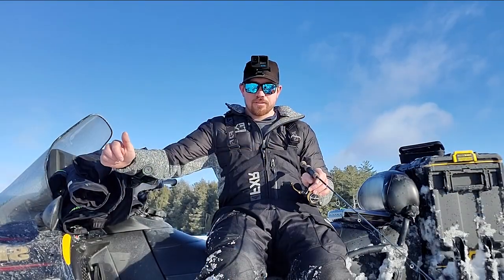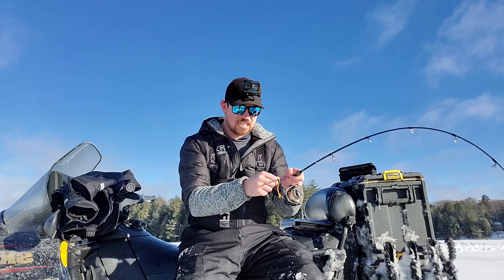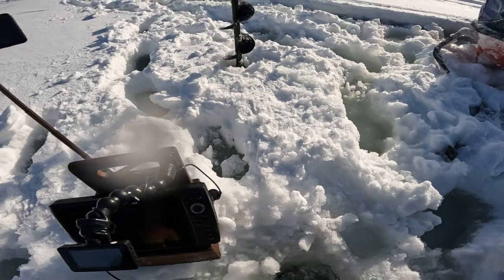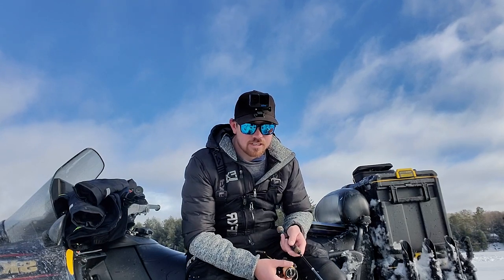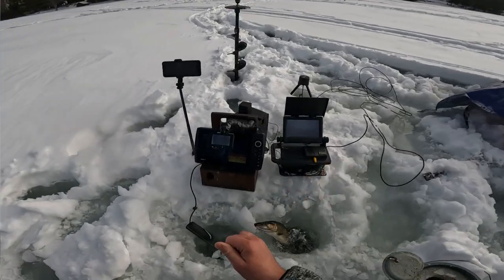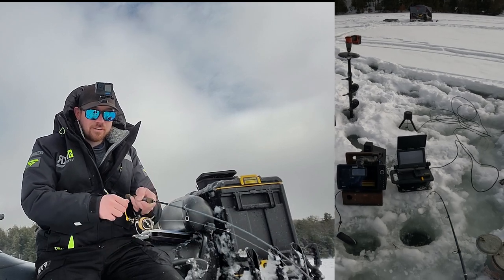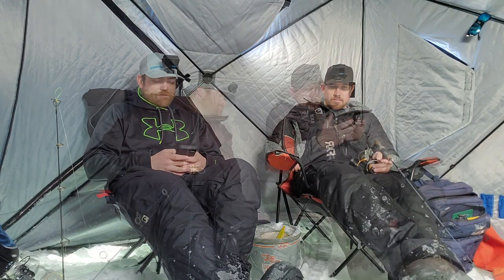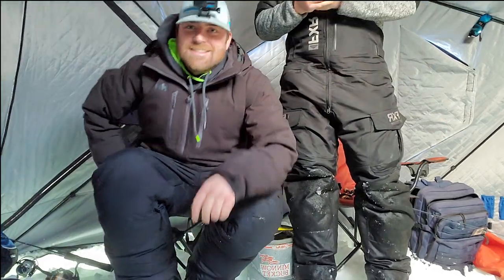LAKE TROUT + WALLEYE + ICE CAMPING HALIBURTON HIGHLANDS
Castin' The Kawartha's get back out on the ice in the Haliburton Highlands. We decided to make a full weekend of Ice Fishing and wanted to camp on the Ice! We start the day as the sun was rising chasing Haliburton Gold Lake Trout! We make an afternoon move to a lake with Walleye to set up for and evening bite and to sleep on the ice. The weekend was a total grind but we manage to have a lot of fun! We hope you enjoy the video as much as we enjoyed the experience!